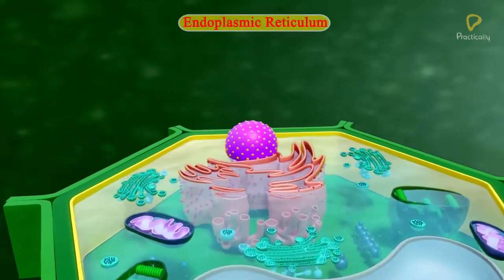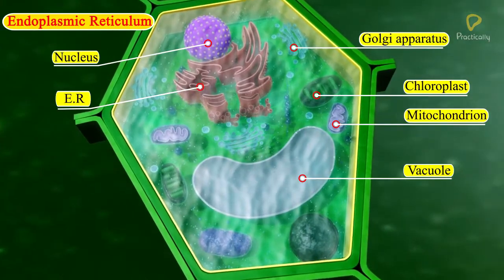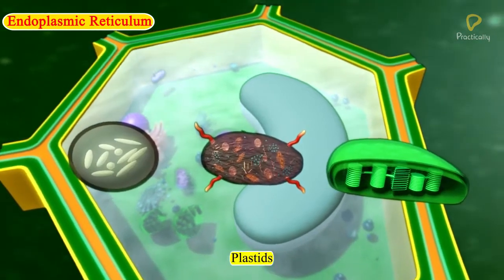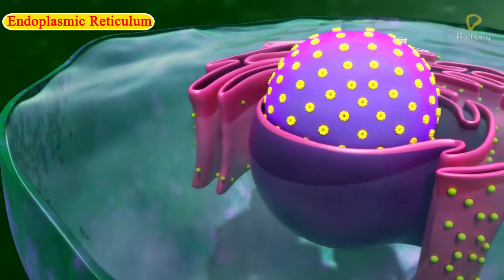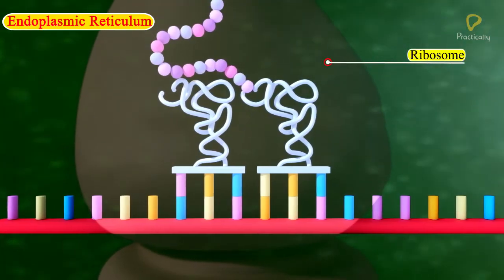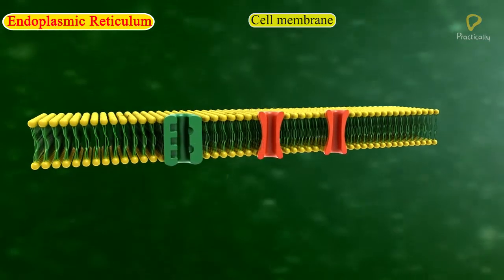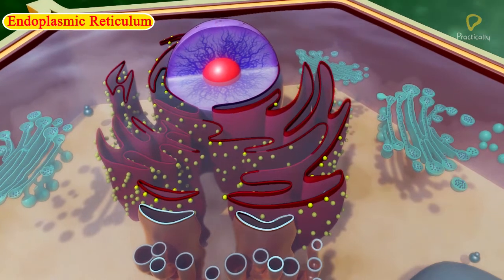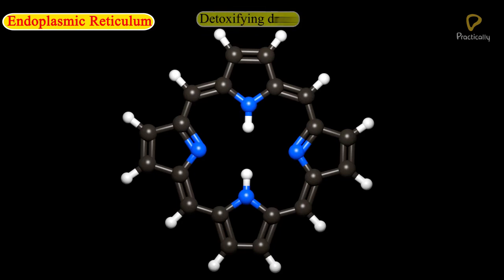Practically's Concepts - Cell Organelles Endoplasmic Reticulum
Concepts of the video:

00:00-00:09 : Objective
00:10-01:14 : Introduction
01:15-01:44 : What is the Endoplasmic Reticulum?
01:45-02:49 : Types of Endoplasmic Reticulum
02:50-03:47: Other Characteristics of the Endoplasmic Reticulum